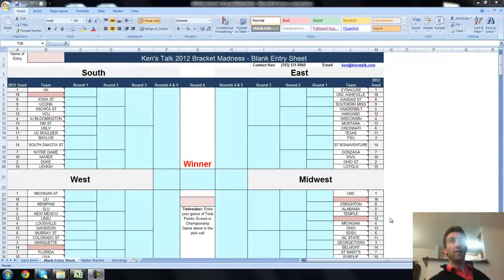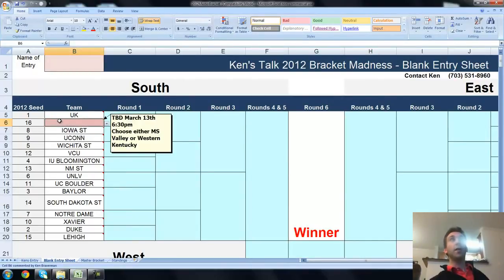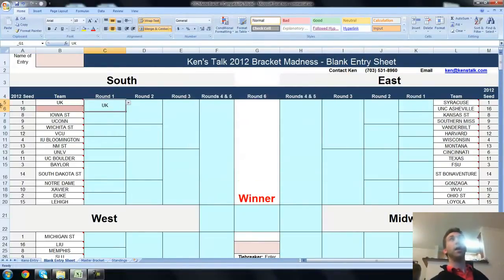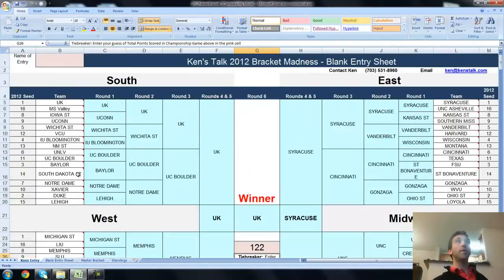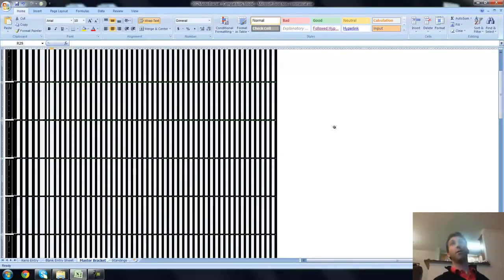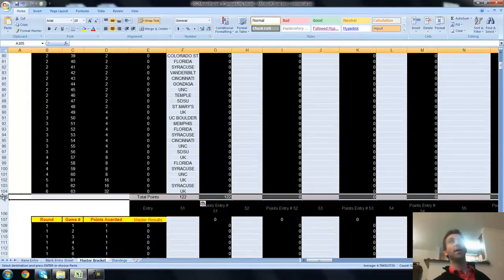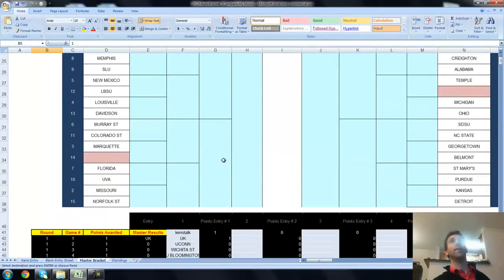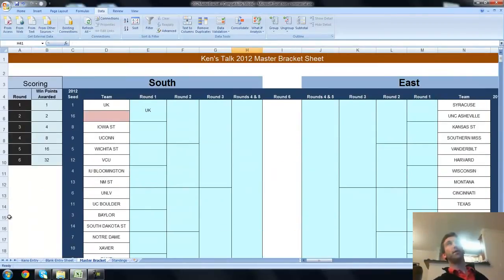March Madness 2012